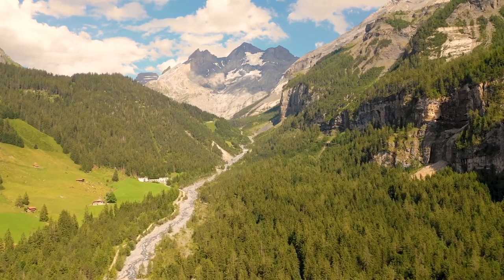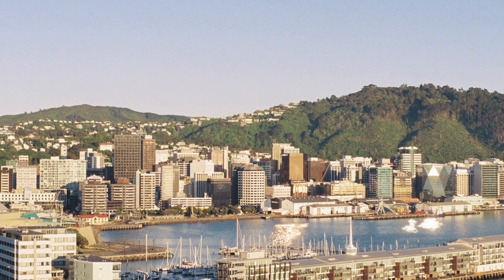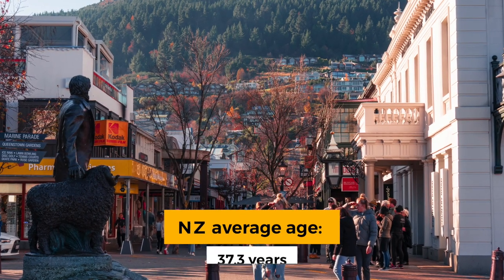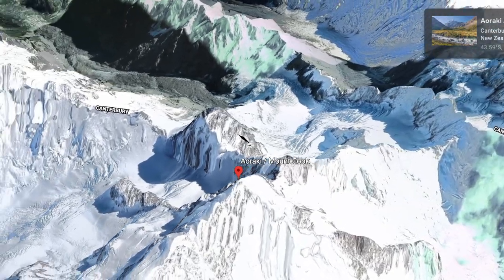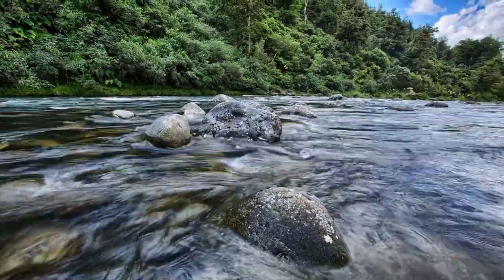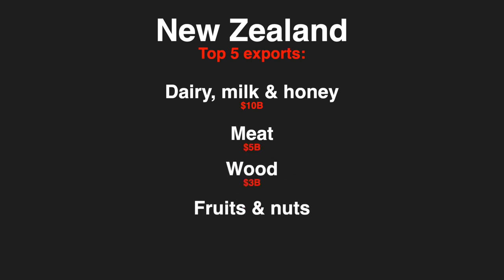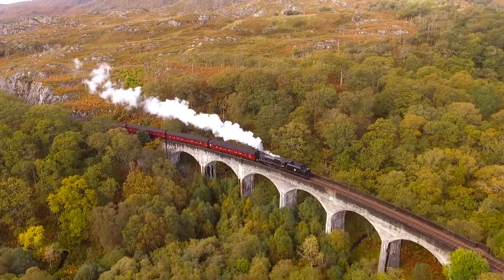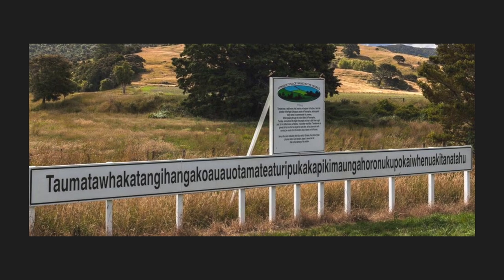Scotland VS New Zealand - Country Comparison (2022)